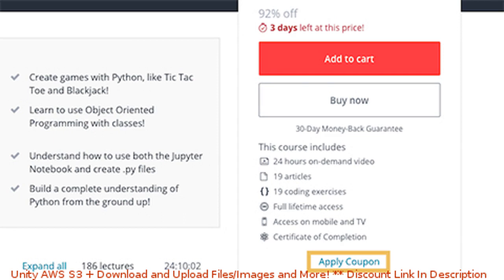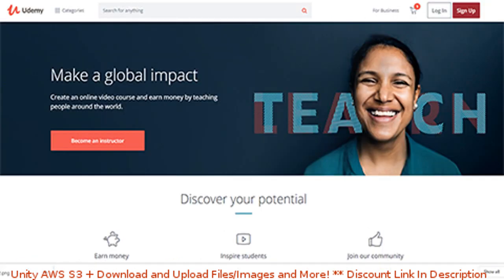Unity AWS S3 + Download and Upload Files/Images and More! coupon - udemy discount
Unity AWS S3 + Download and Upload Files/Images and More! discount

Price: $49.99

Learn to use Unity/AWS to upload and download player data and connect players around the world!!